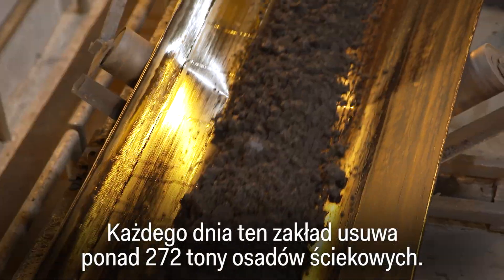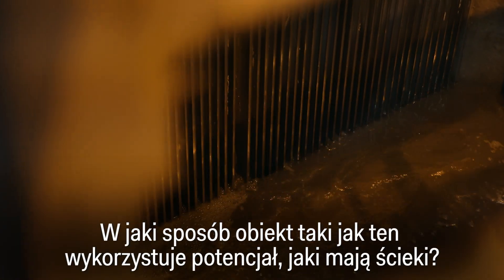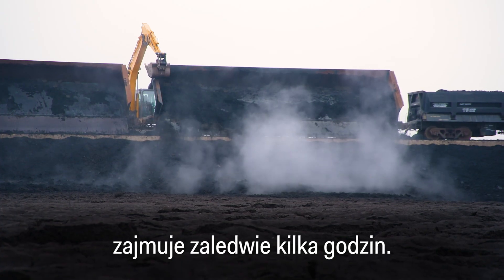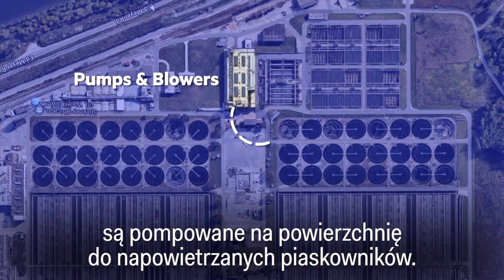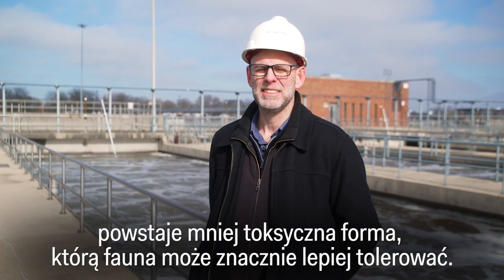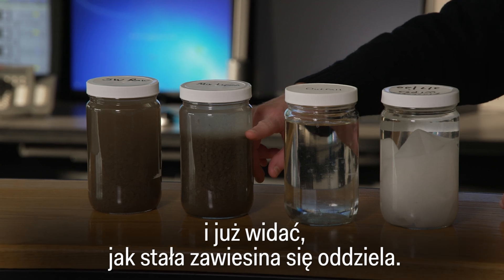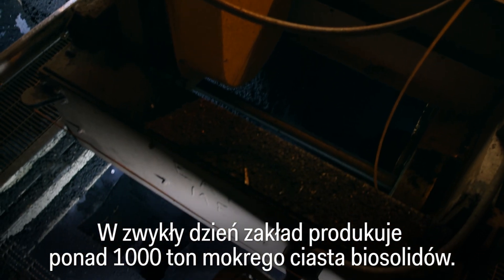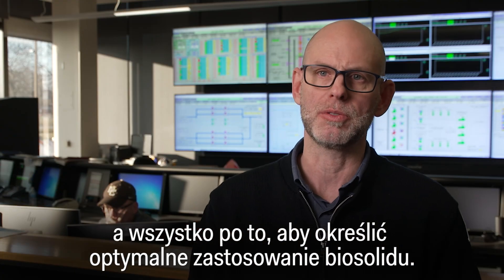Zamienia ścieki w wodę, nawóz i energię. Tak działa jedna z największych oczyszczalni na świecie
To jedna z największych oczyszczalni ścieków na świecie. Zajmuje powierzchnię 165 ha i każdego dnia usuwa ponad 272 tony osadów ściekowych. Wszystko, co tu trafi zostanie przekształcone w czystą wodę, nawóz i energię do zasilania zakładu